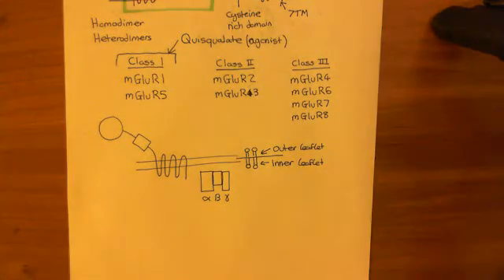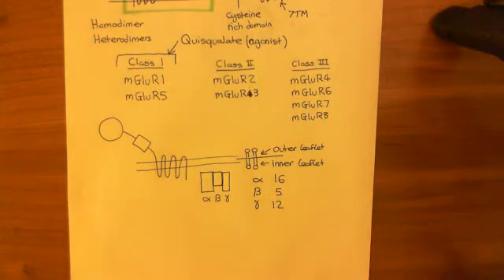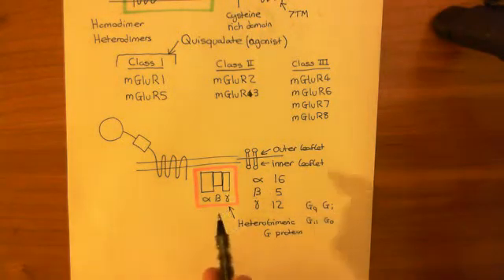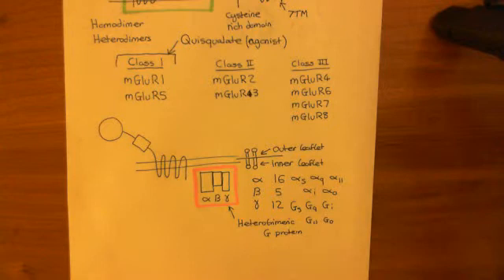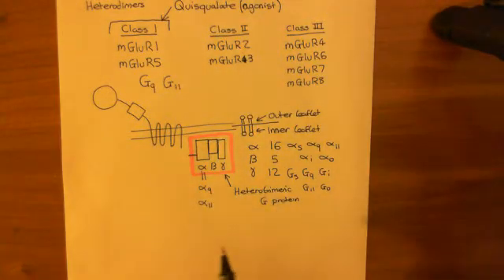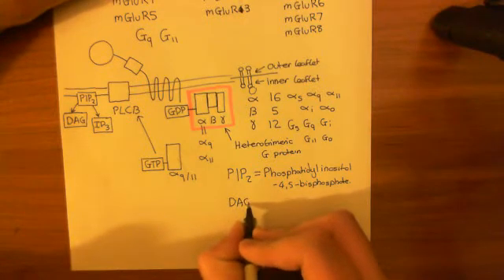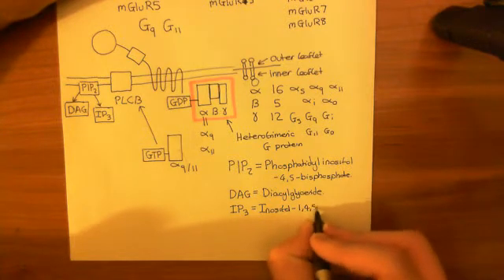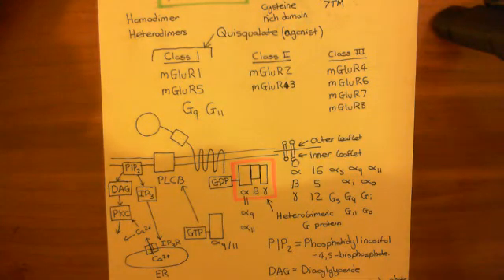Metabotropic Glutamate Receptors Part 2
In this video we discuss the structure and function of metabotropic Glutamate receptors.